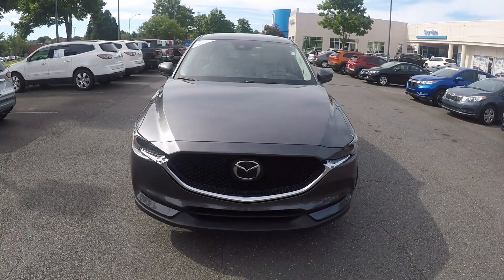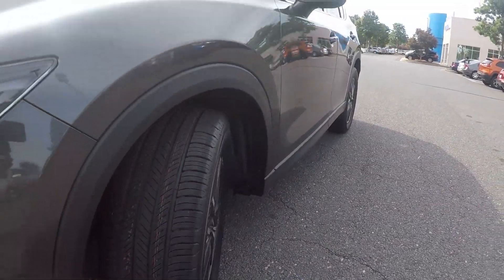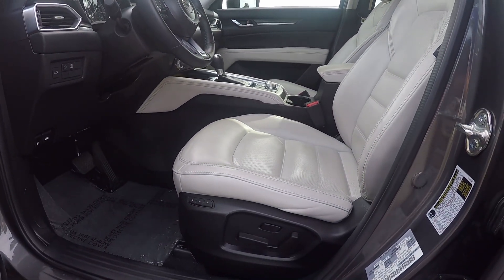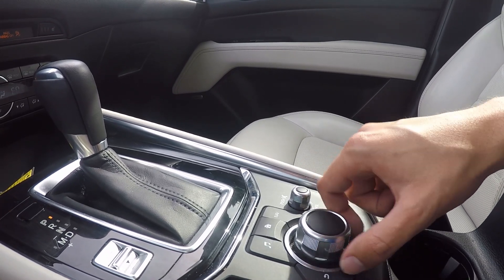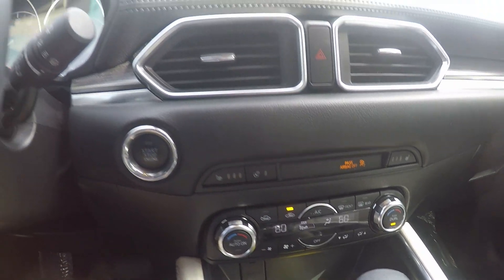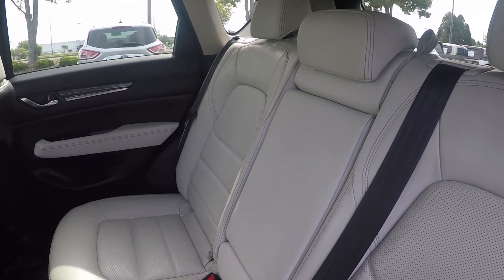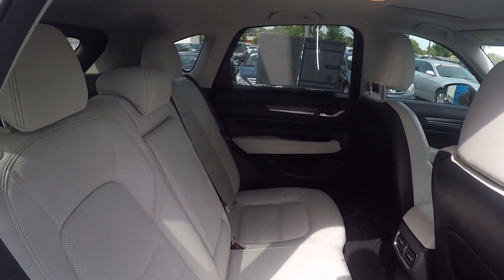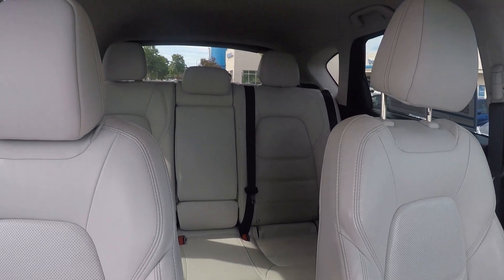2017 Mazda CX5 81493a